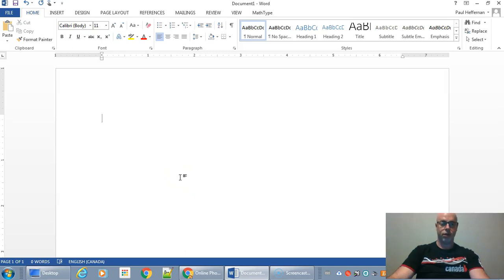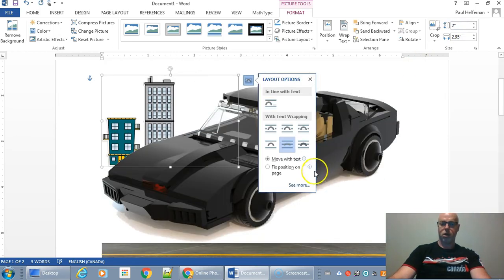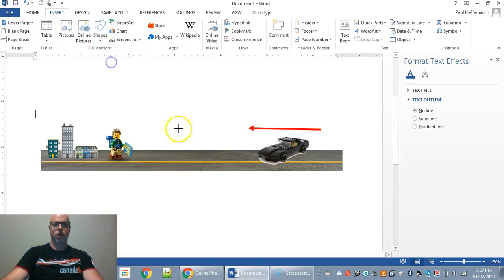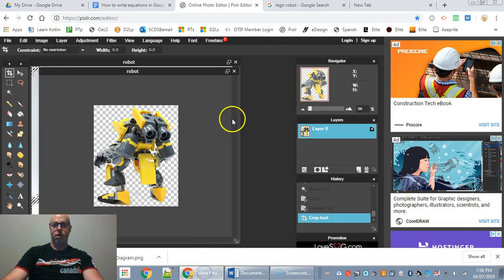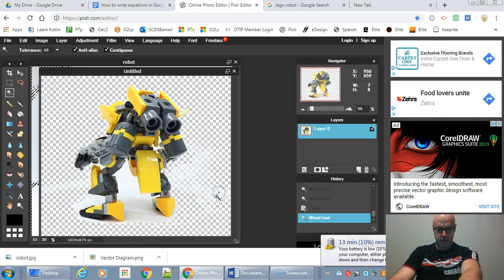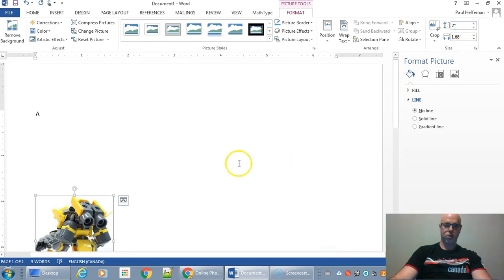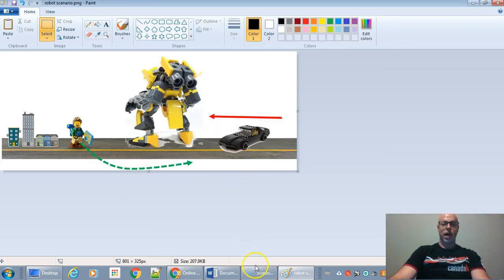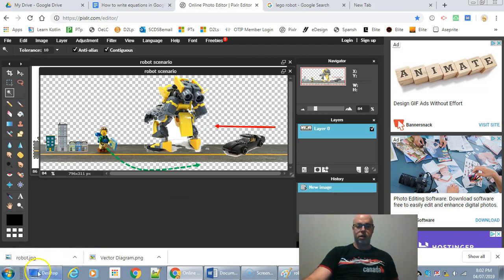DrawingDiagramsWord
This is a quick tutorial on how to draw physics diagrams in Microsoft Word.  It also makes use of Paint and Pixlr to turn diagrams in to transparent png files.